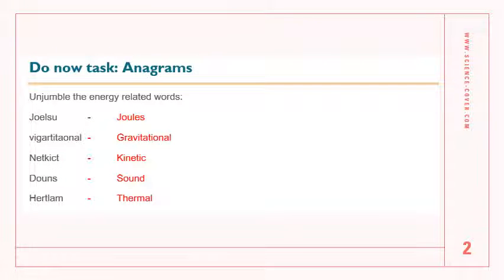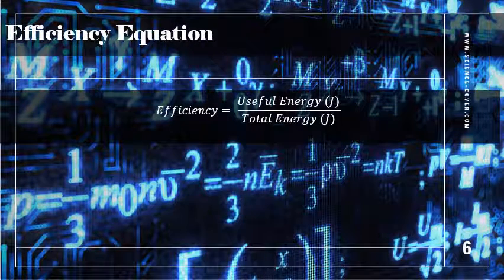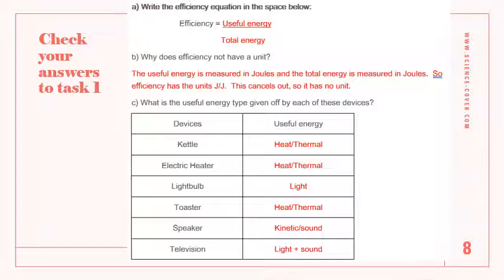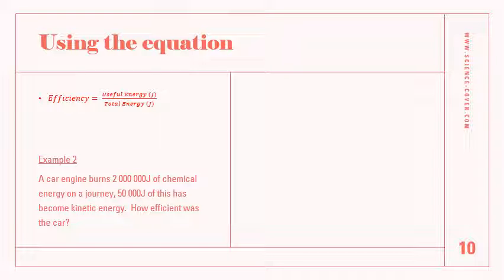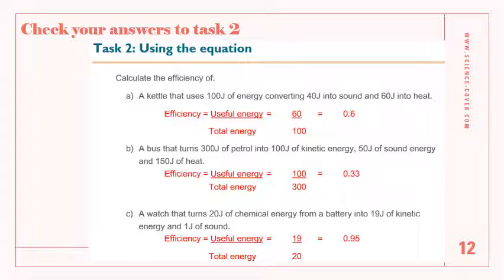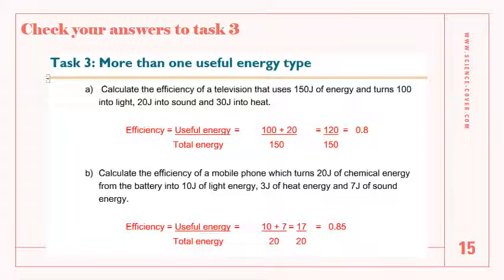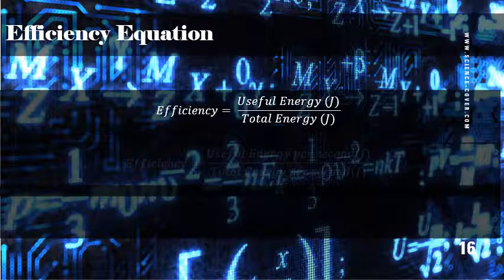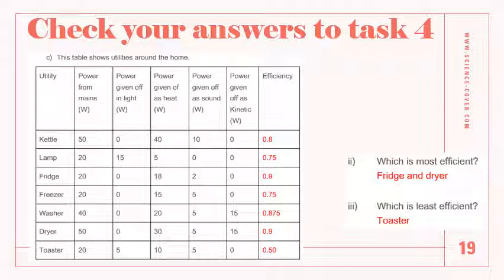P06 Efficiency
science resources video produced to help support cover teachers in science content, can be played to a class or watched by the teacher before the session.  This video focuses on efficiency and how to calculate efficiency using the efficiency equation.

This video is to be used with the P06 Efficiency Worksheet found